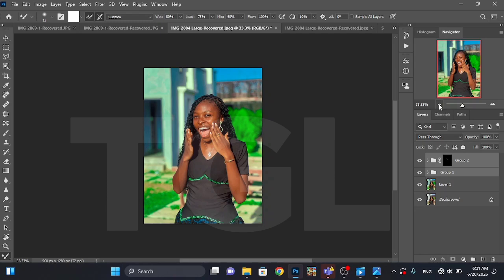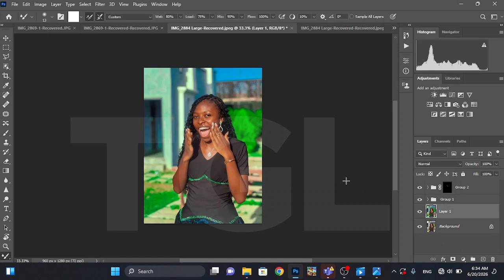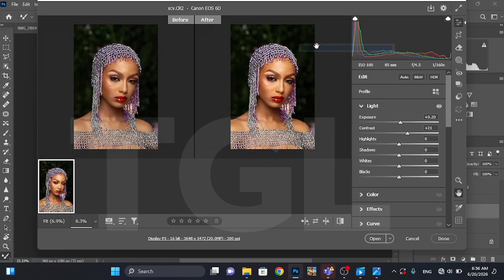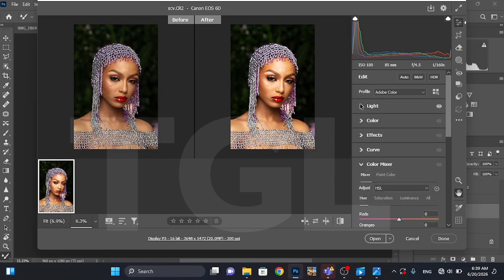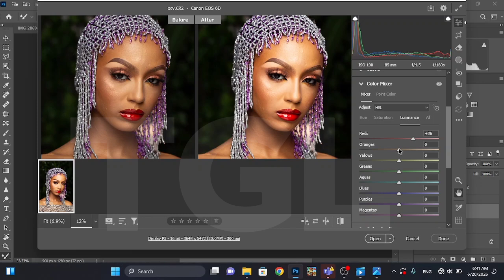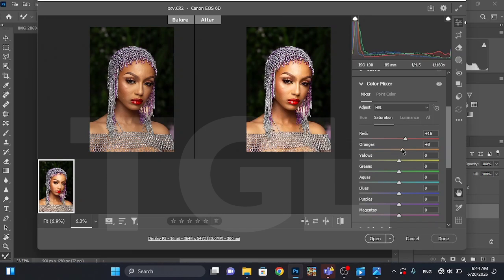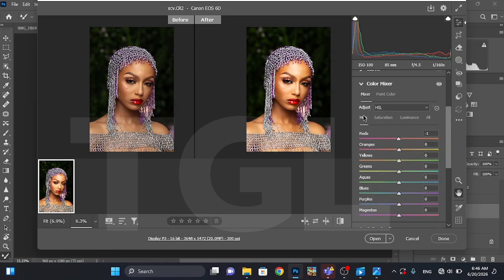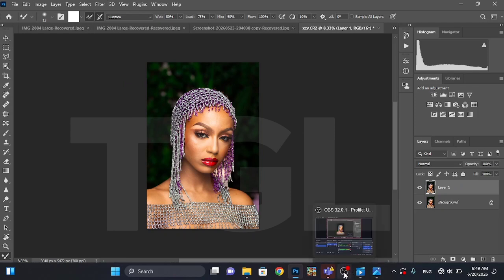Photoshop Color Grading using Camera Raw